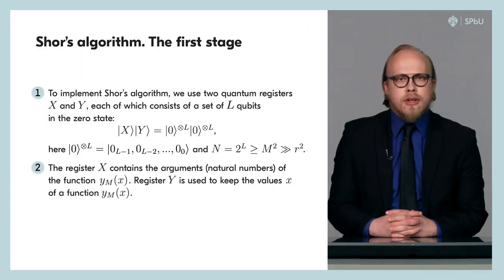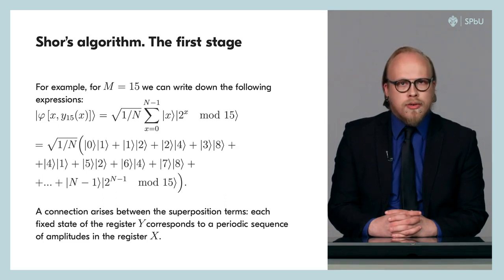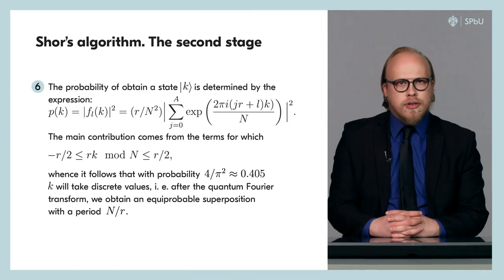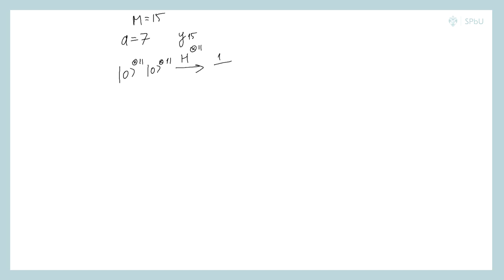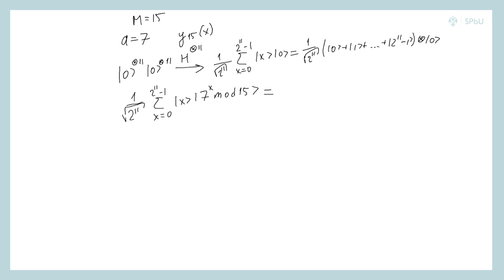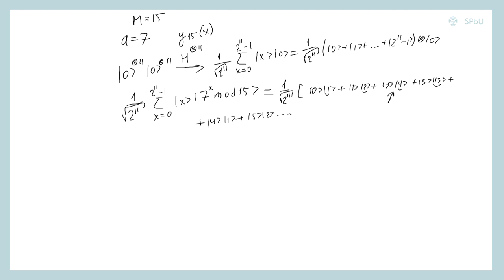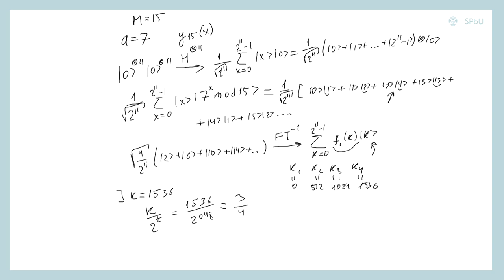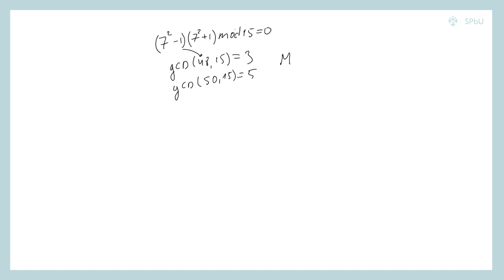Lecture 29 - Shor's Algorithm part-2 | Quantum computing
A lecture which explains the Shor's Algorithm -2 in quantum Systems.